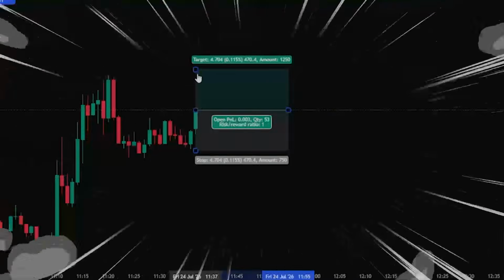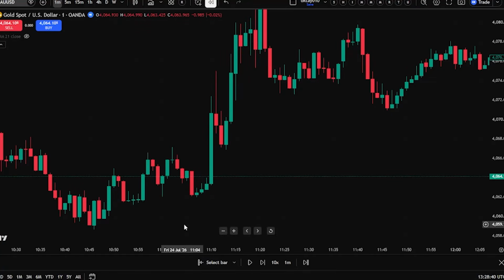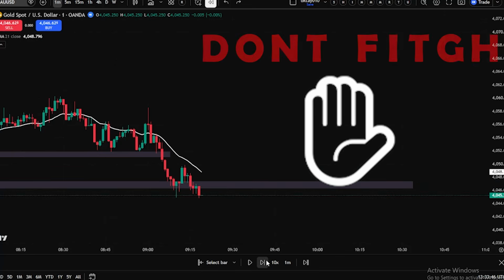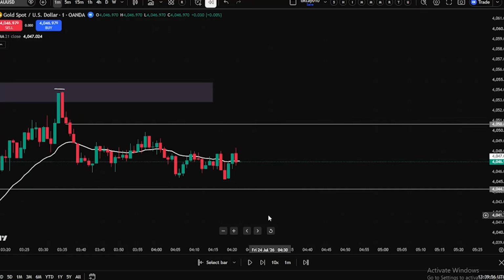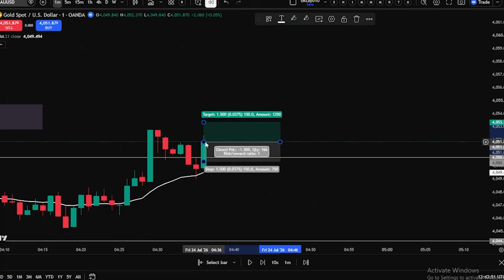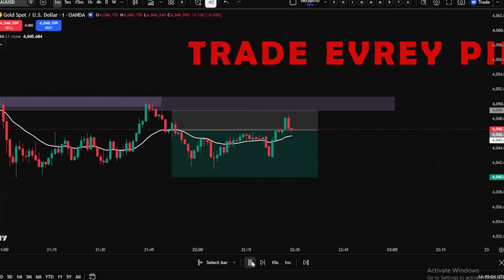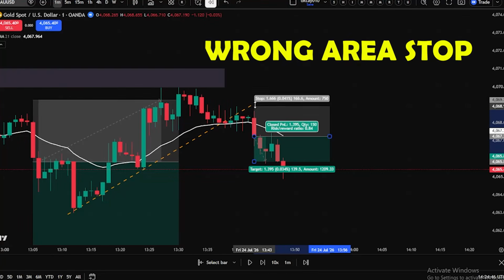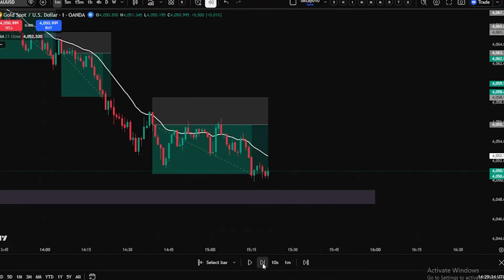🔥This 1 Minute one Candle Scalping Has a 90% Win Rate? EMA 21 Setup!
🔥This 1 Minute one Candle Signal Has a 90% Win Rate? EMA 21 Setup!
.Most scalpers focus on the perfect entry. But the traders who actually make money? They focus on what NOT to trade.

In this video I show you the ONE candlestick pattern that, when ABSENT, stops me from entering 80% of my losing trades on Gold (XAUUSD). This isn't about making more winners — it's about killing the losers before they happen.

⏱️ TIMESTAMPS
0:00 — Why I was losing despite a "good" strategy
0:50 — The pattern I look for BEFORE every entry
2:30 — Live chart: 4 trades I DIDN'T take (and avoided $800+ in losses)
4:45 — Live chart: 3 trades I DID take with the pattern
6:10 — Combining this with EMA 9/21/34 for a complete setup
7:30 — The "patience rule" that changed my trading forever